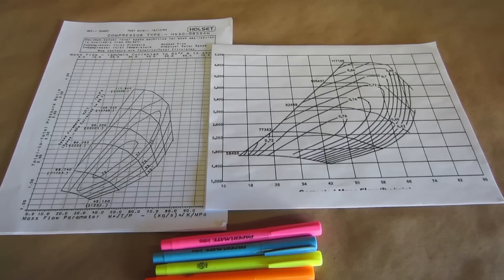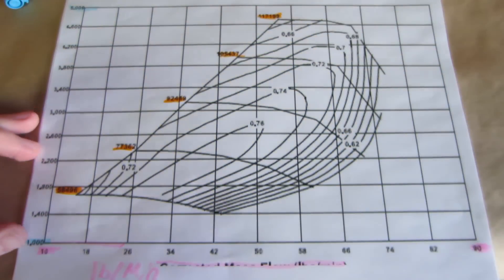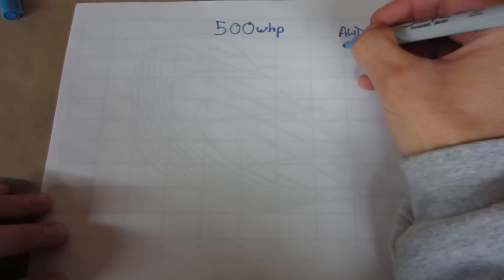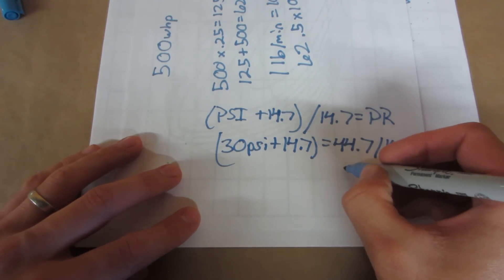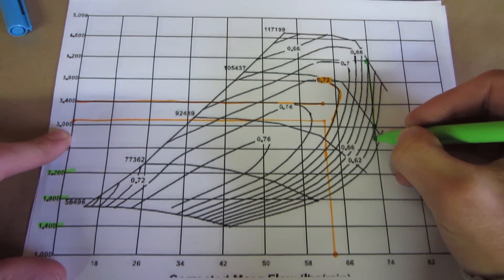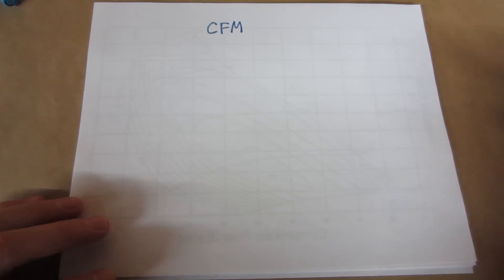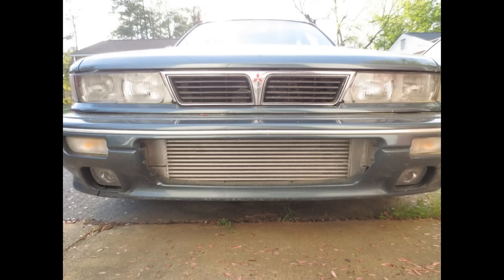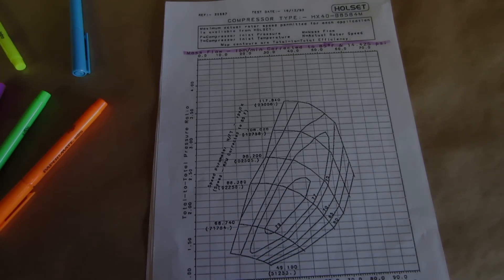How to Read a Compressor Map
Sadly, I have made a mistake. The math to calculate WHP is wrong. The correct math would be as follows. 500/.75 (the 75 percent that made it to the ground) = 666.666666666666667. We will round that to 667. This would mean that you actually need 66.7 lb/min of airflow.

You can double check this by multiplying 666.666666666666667 * .25 and you get 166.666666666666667 now subtract 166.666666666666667 from 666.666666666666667 and you get 500. That would be your number to the ground. Reading the Compressor map stays the same you would just plot the point at 66.7 instead of 62.5.

A Big Thank You goes out to Jafro and Joey (@TDC) for providing me with a few pictures needed to make this video possible. Yes, the meth kit belongs to Jafro so now you can make him put it on something ;)

This video ventures into reading a compressor map of a turbocharger. This video only refers to the Compressor wheel, so I can not stress enough that bench racing would be a bad idea when just reading the map. It is a good tool to determine what the compressor wheel is capable of on its own but your motor, cams, manifolds, etc may be a restriction causing the compressor to be less productive.

On the other hand, you can use this tool to see how well the compressor will suite your goals and to see how much room you have to grow. I hope that this simple explanation will help you correctly match a turbo of the correct size for your goals to your car.

Robert